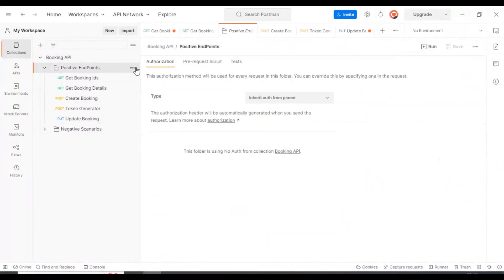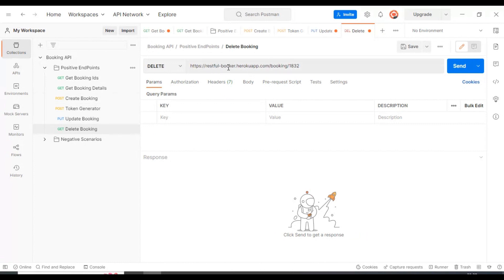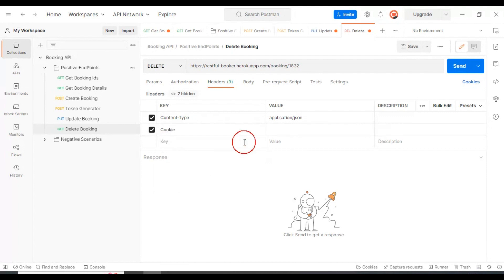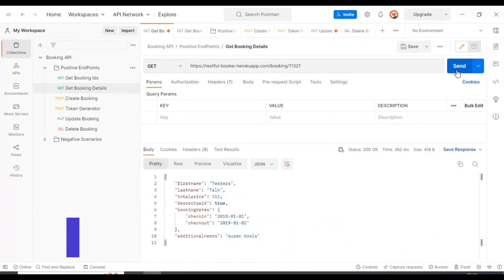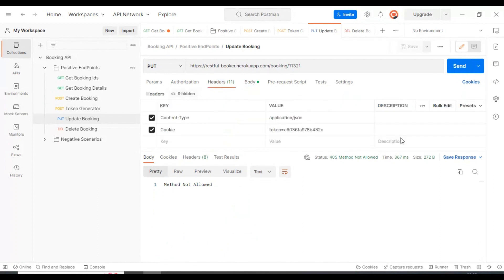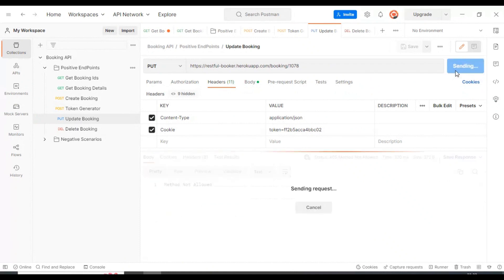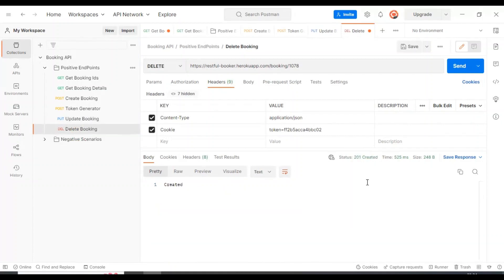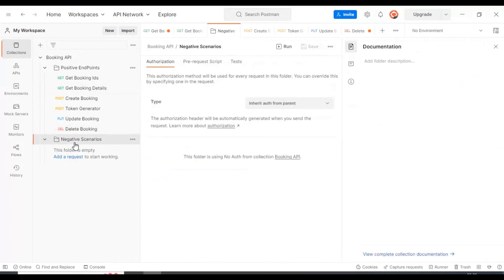Postman Tutorial #6 How to Create DELETE API Request?